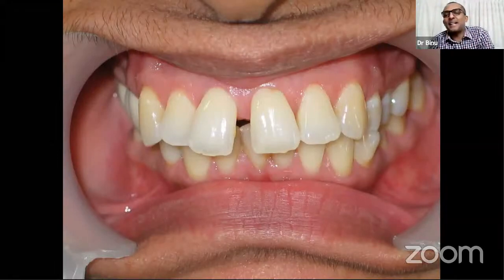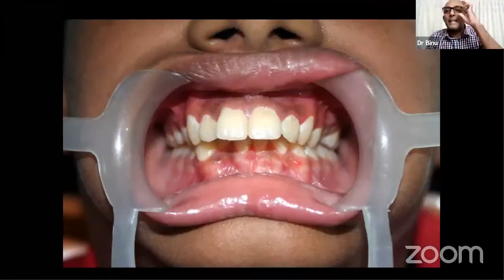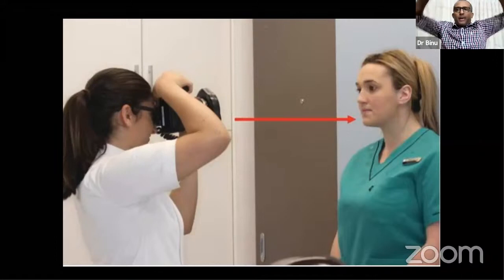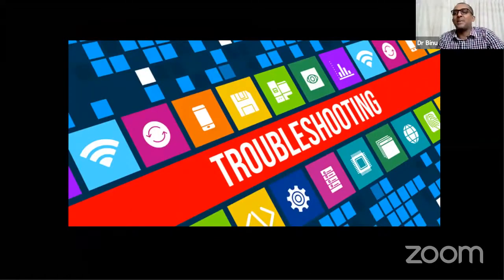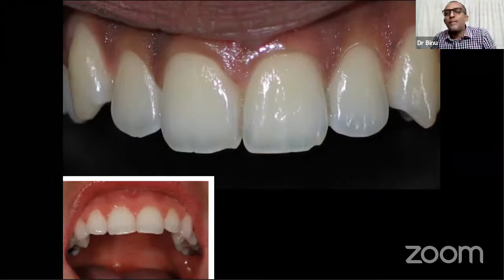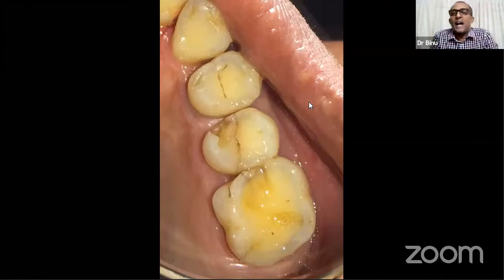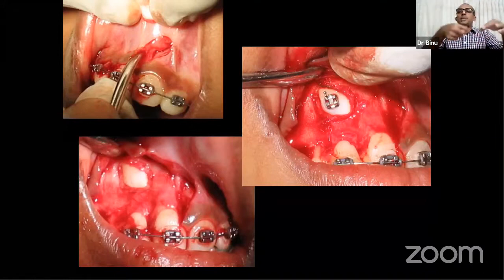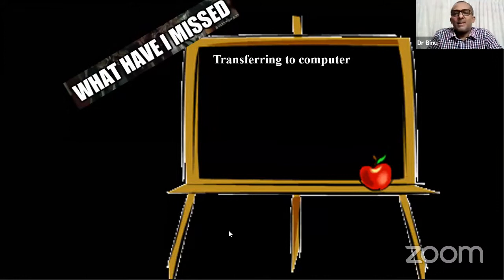Basic Dental Photography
Registered Participants are eligible for Certificates of Participation.